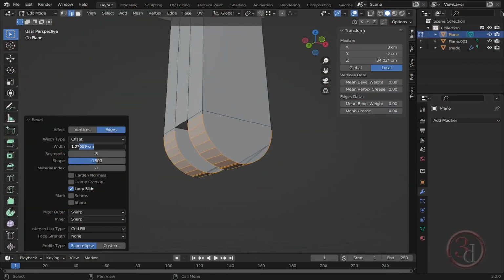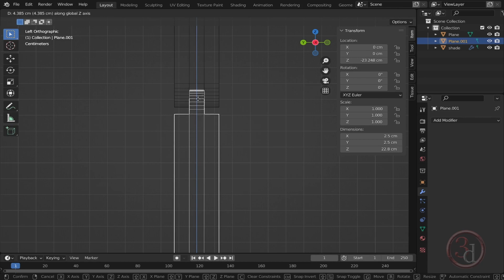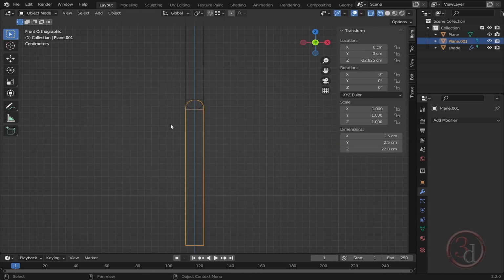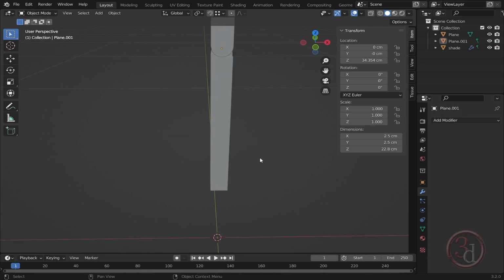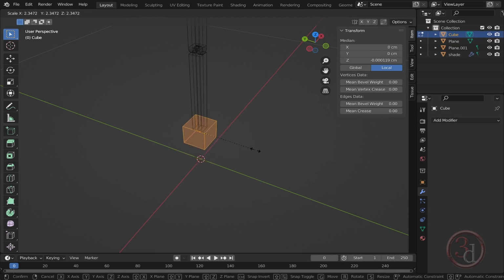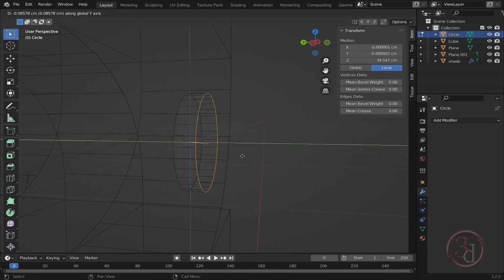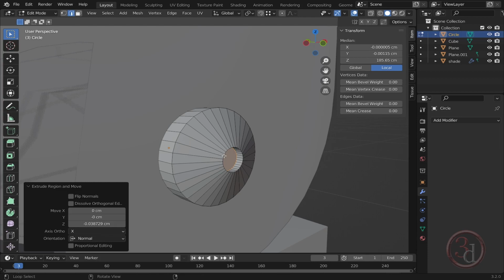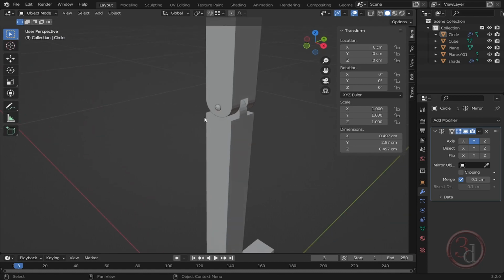Humanoid Desk Lamp - Part 2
Modeling series in Blender. Learn how to model a Humanoid desk lamp in Blender. This is good for beginners. Easy to model. This is the Part 2.